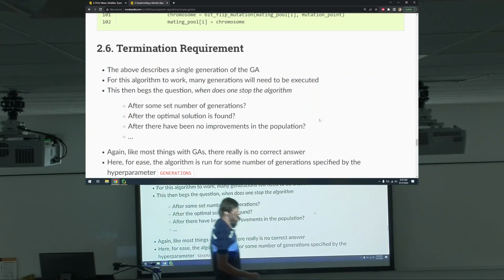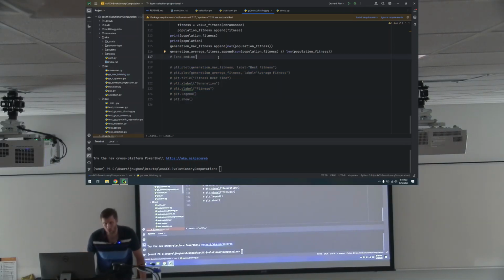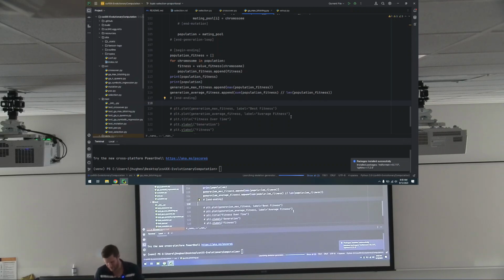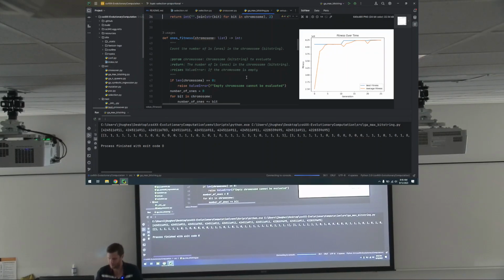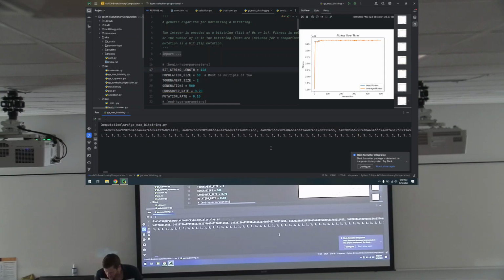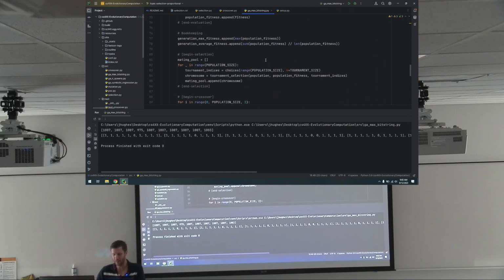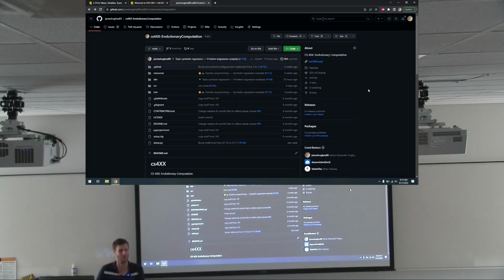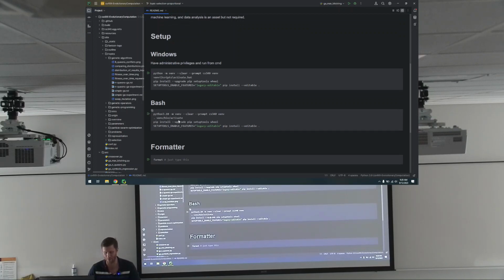CSCI 340 --- September 12, 2023